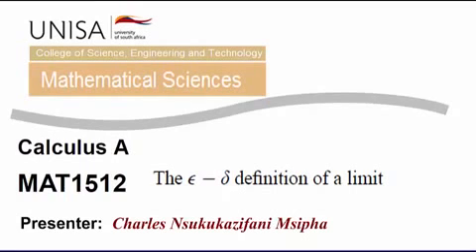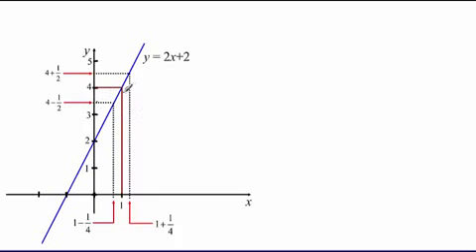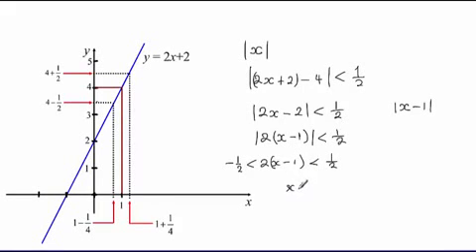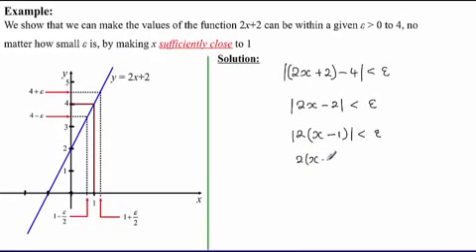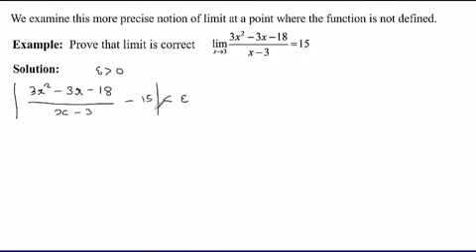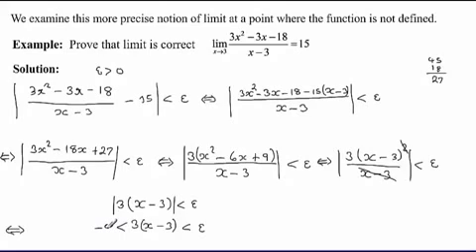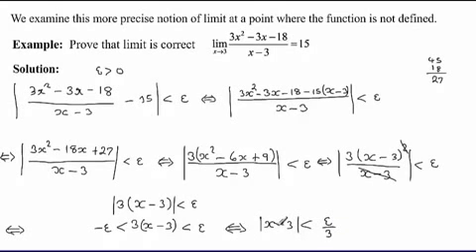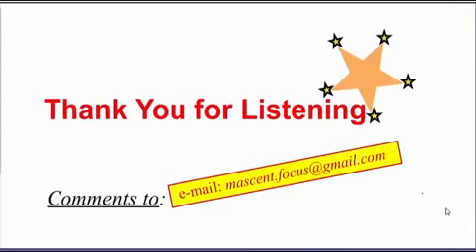The epslon delta definition of the limit of a function of a single variable